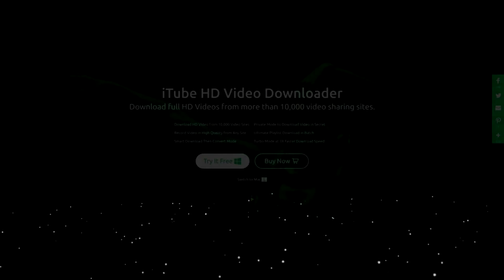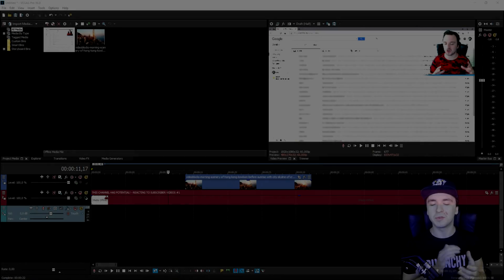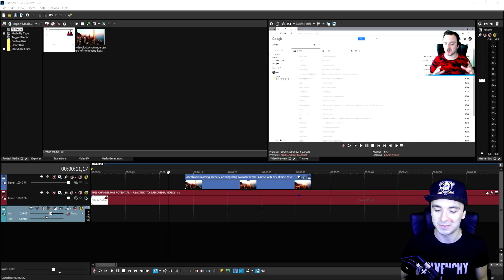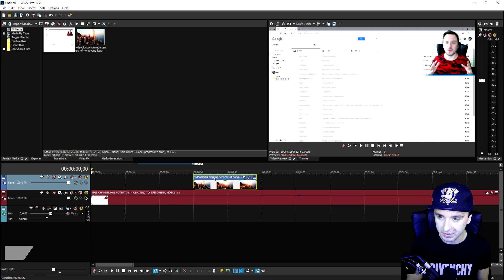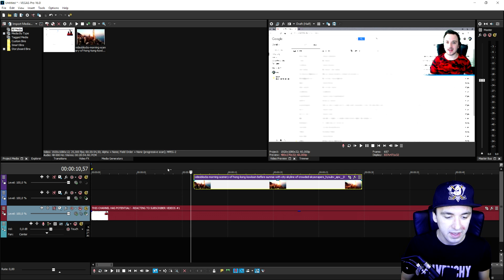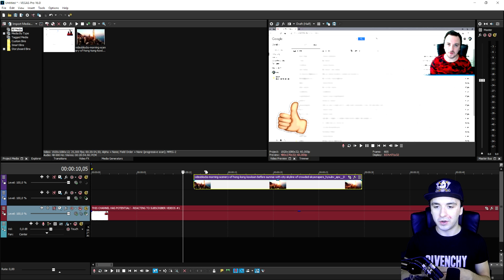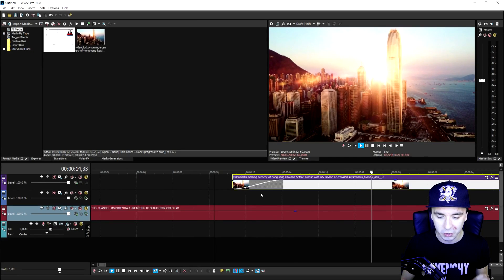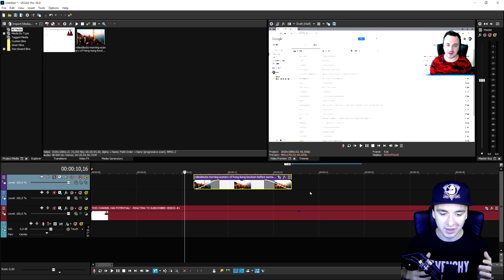Vegas Pro 16: How To Use B-Roll Clips - Tutorial #415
- - Download iTube Studio here!

Welcome back everyone! Today I will be showing you how to use b-roll clips in Vegas Pro 16! Make sure to SMASH that like button below as well! Stick around for more content!